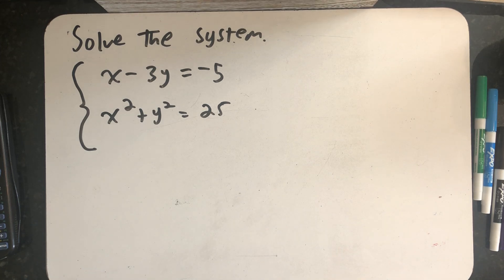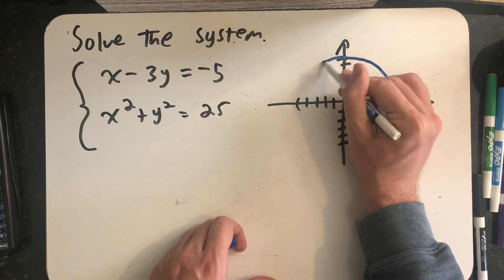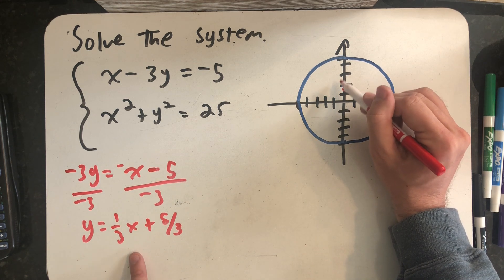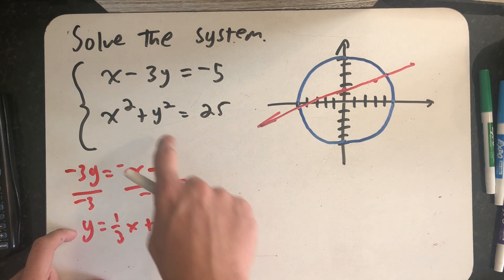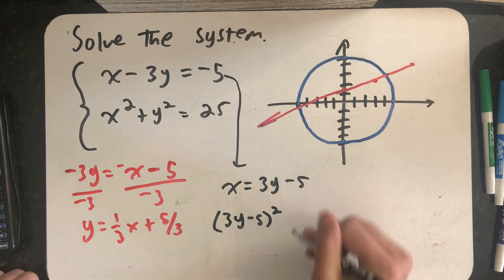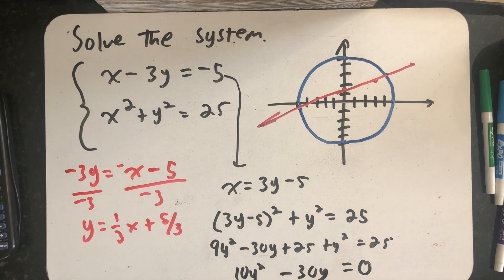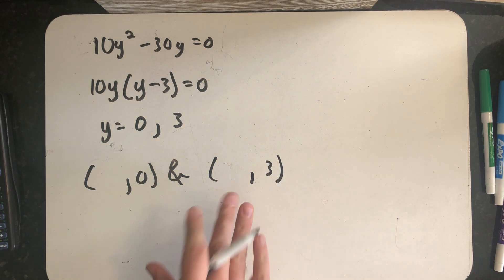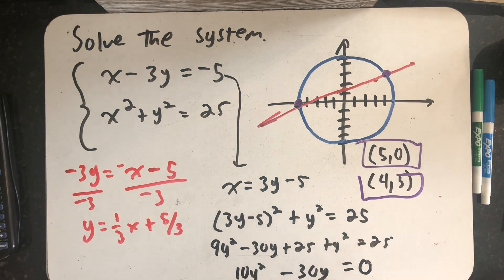Finding intersections between a line and a circle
A system of equations that consists of a circle and a line.